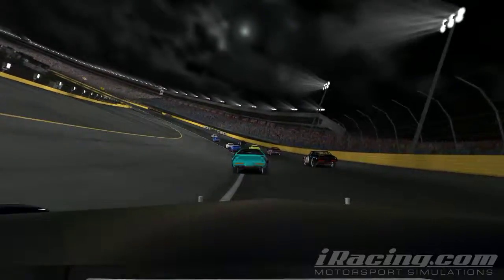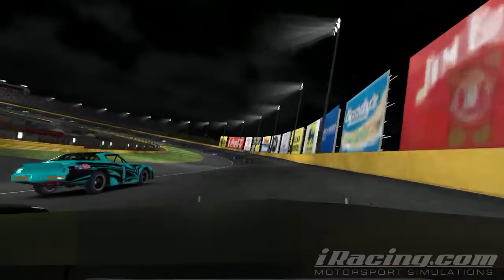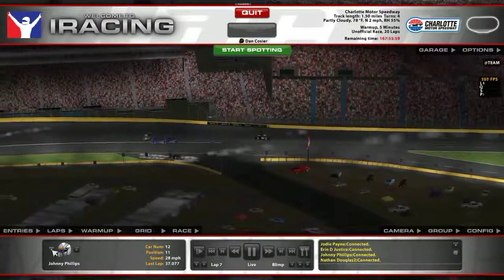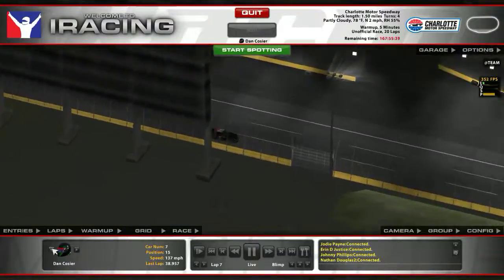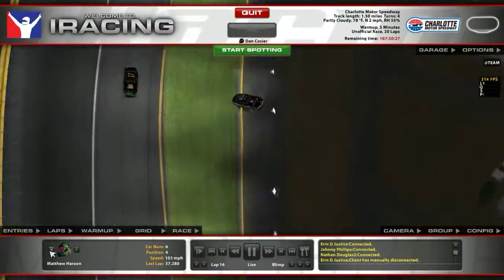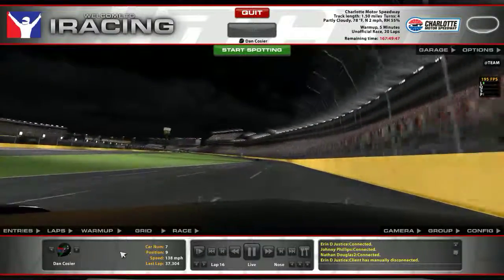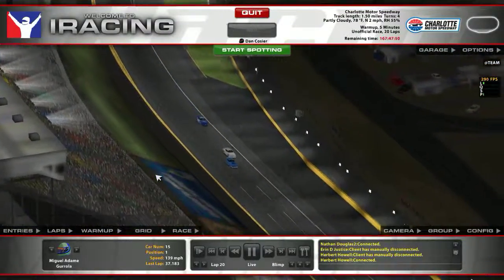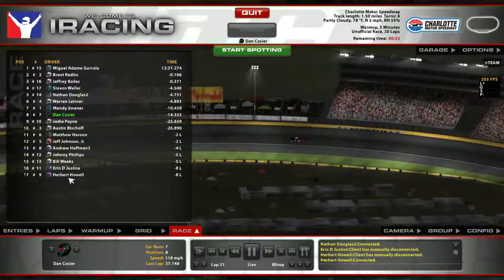141011 Street Stocks @ Charlotte 9:00p (Brother's rookie race)